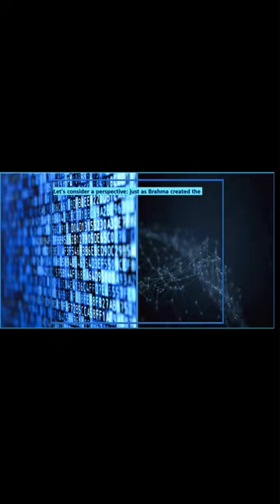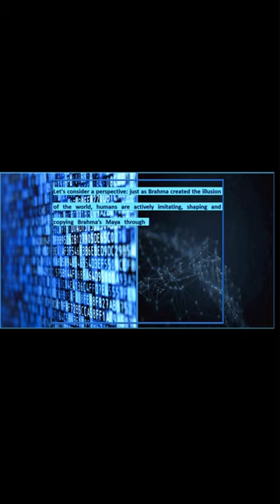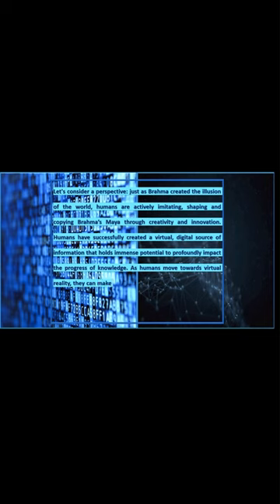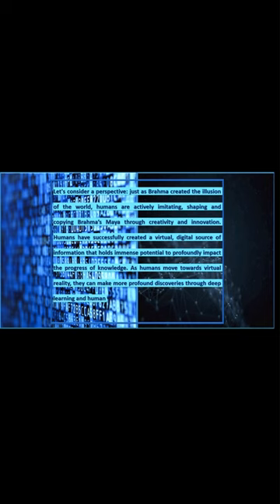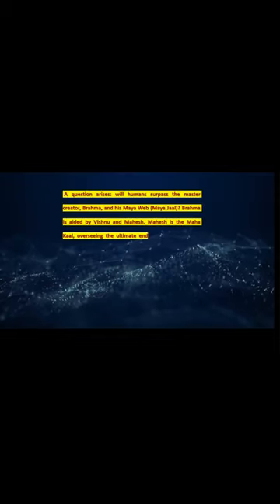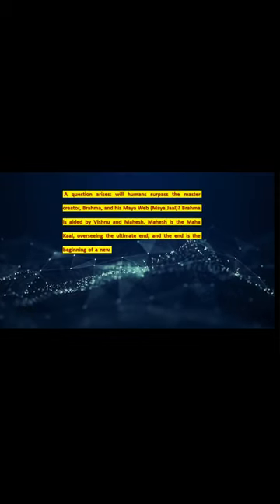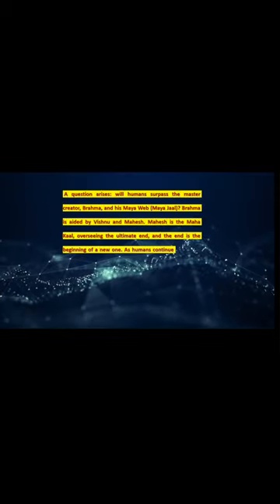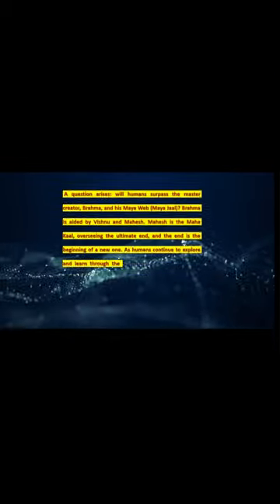Brahma Imitated: When Humans Imitate and Copy Maya Jaal of Brahma Episode#6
Brahma imitated is the 6th episode in the series of dilemmas and paradoxes. In this episode, two visions are juxtaposed. One vision is based on the Indian Trinity. As per this vision, the Cosmos is an illusion created by Brahma and nurtured by Vishnu. The end, which is the new beginning, will be overseen by Shiva. The second vision is of artificial intelligence, which is moving towards deep learning. This vision is based on a mathematical peep into the world of knowledge. It is a computational approach towards increasing knowledge. There is a dilemma as well as a paradox in both these visions.
The biggest paradox is that many AI tools are used to make the present display.